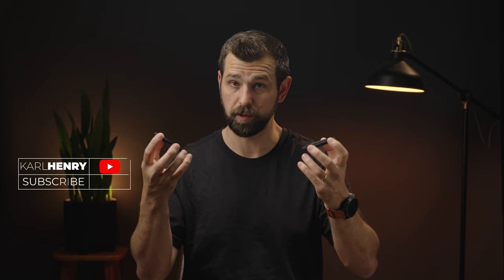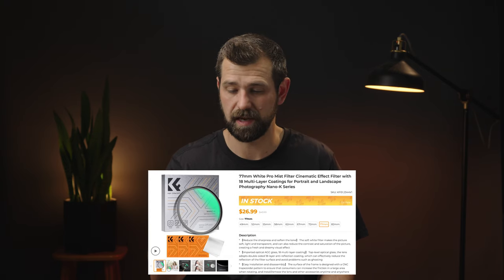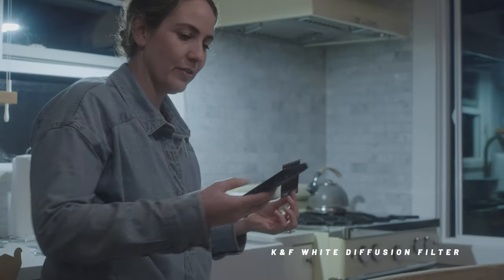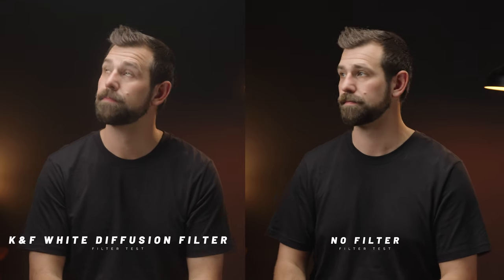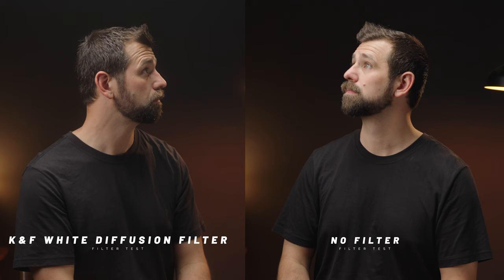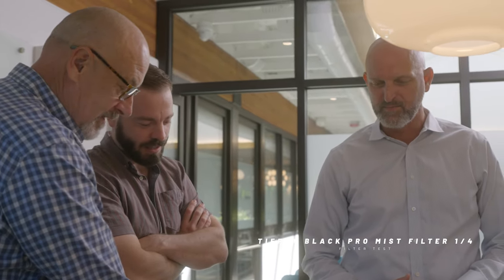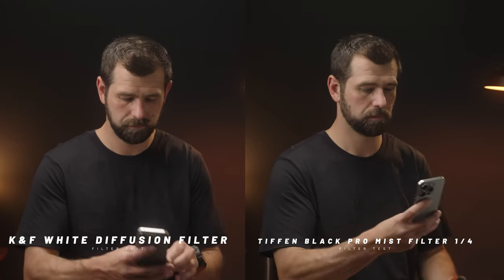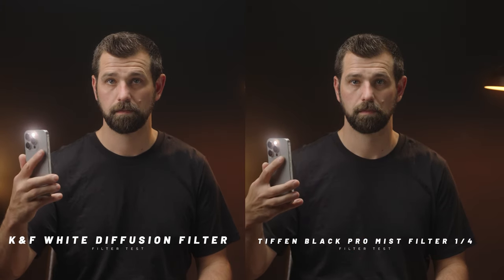Should You Use Diffusion Filters for Video? When and Why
K&F Concept 77mm True Color Polarizer Filter:

K&F Concept 77mm White Soft Diffusion Filter:

When it comes to video production, should you be reaching for those diffusion filters, and if so, when and why? In this video, we answer these burning questions, providing you with valuable insights into the world of diffusion filters. We'll explore the scenarios and situations where using diffusion filters can elevate your video quality, enhance mood, and add that cinematic touch to your shots. But we won't stop there – we'll also discuss when it might be better to go filter-free and achieve a more crisp and natural look. Whether you're a seasoned filmmaker or just starting out, understanding the "when" and "why" of using diffusion filters can make a significant difference in your video production. Tune in and make informed decisions about whether, when, and why to use diffusion filters for your next video project. Don't miss this essential guide for videographers!